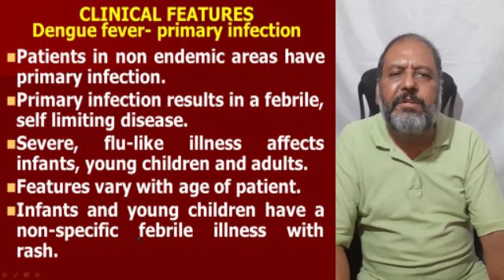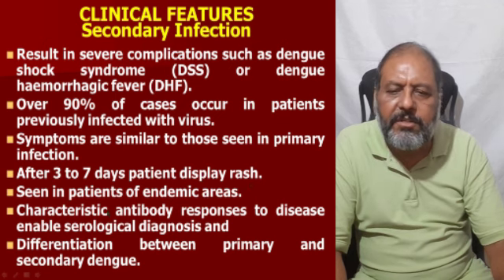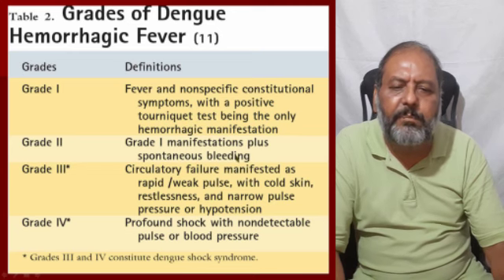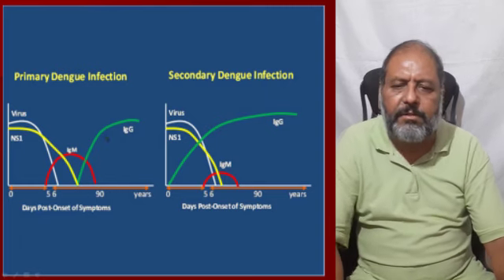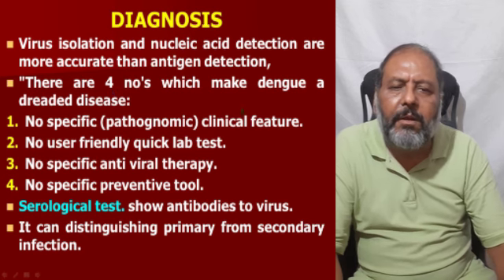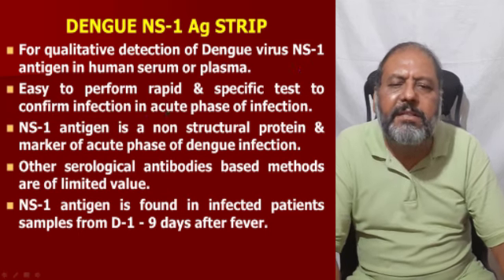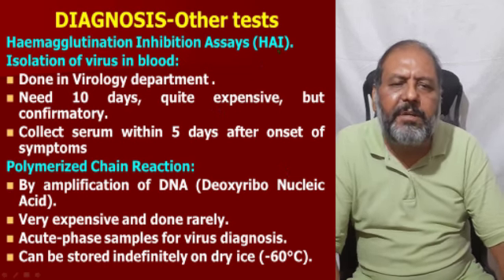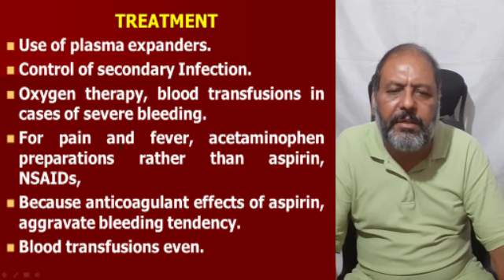DENGUE FEVER PART 2